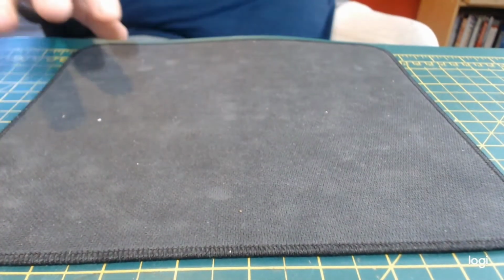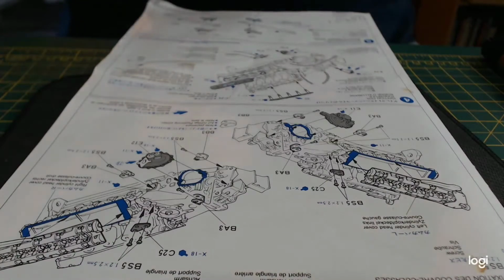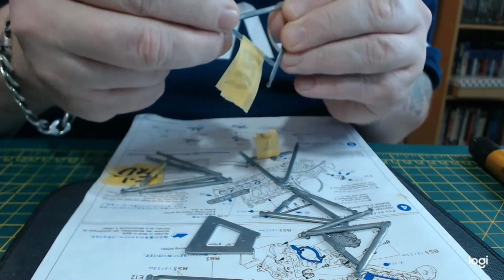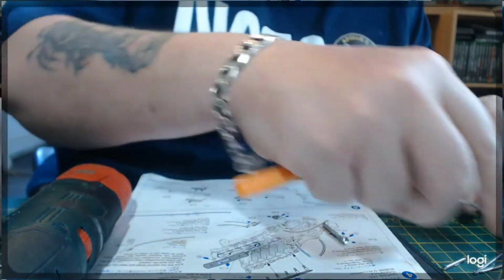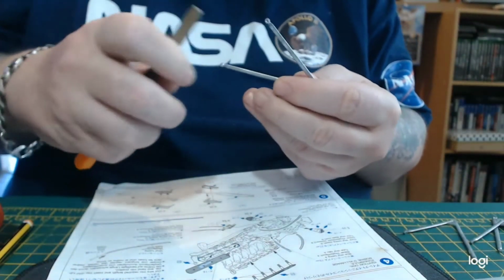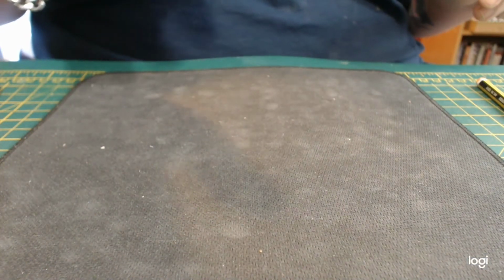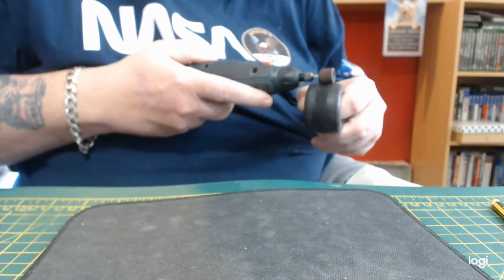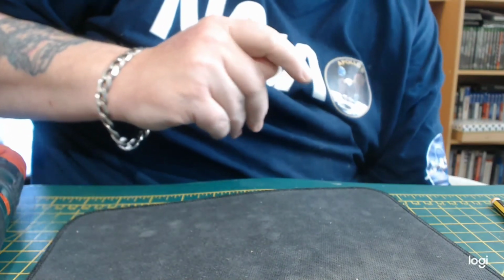#6 Tamiya FW14B Renault Williams Build 6.3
Hello everyone, in this episode we learn to battle a cardboard box! why instructions need to be read multiple times, on a model level we learn how to create realistic tyres, that look like they've been raced, I also used this episode to teach myself a lot more about the software I purchased and now use to edit
ATB
Mark

and the SprueSurgery Waiting Room can be joined here;

ATB and Many Thanks

Mark

Song: DifferentHeaven&EHIDE-MyHeart

Musicprovided by NCS Music